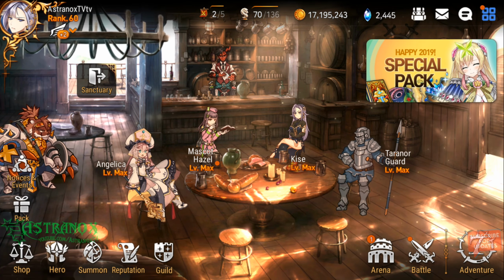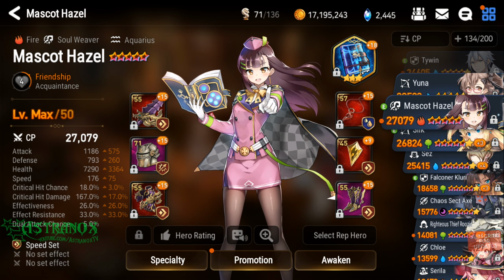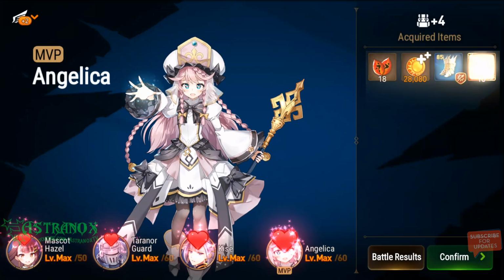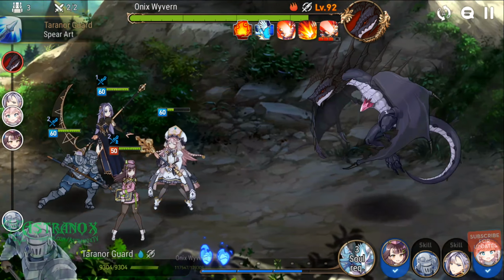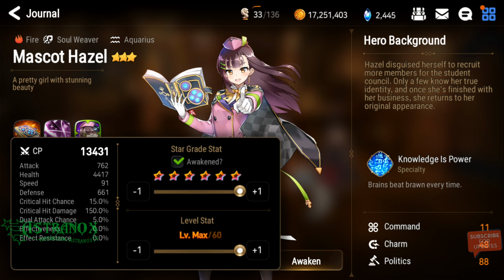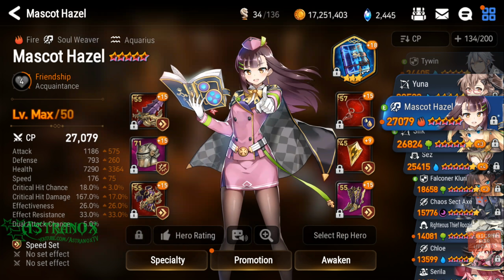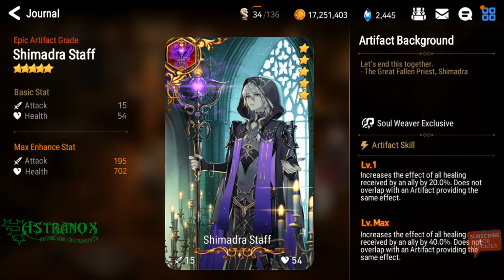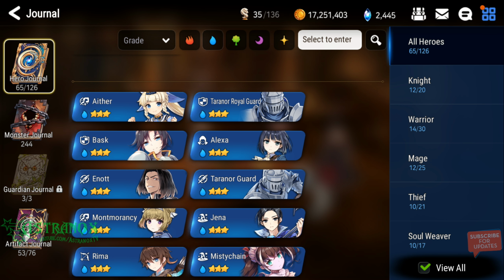EPIC SEVEN Wyvern 11 Auto Team [Mascot Hazel Taranor Guard Angelica Kise] Gameplay Epic 7 Guide Tips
Wyvern 11 Guide & Tips - Showing my auto Wyvern Hunt stage 11 team gameplay with Mascot Hazel, Taranor Guard, Angelica and Kise then showing my team's gear/stats in Epic 7.

Epic Seven (Epic 7) gameplay review for this free Android/iOS mobile game in HD 1440p and 1080p with audio commentary.